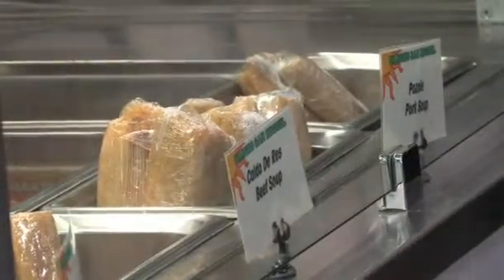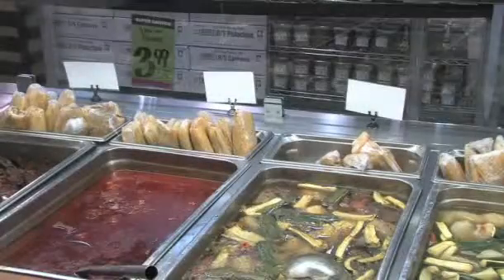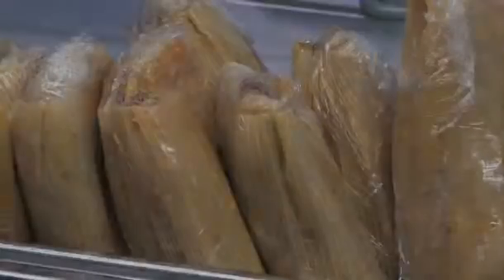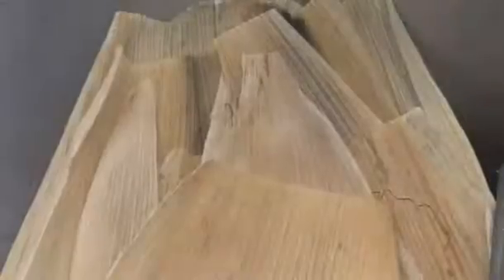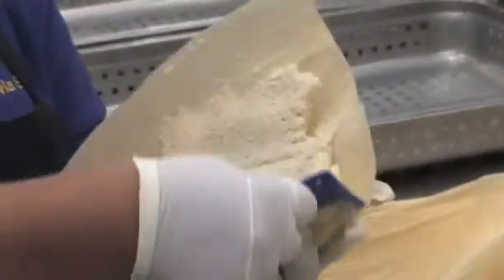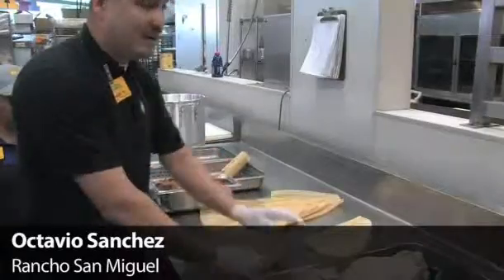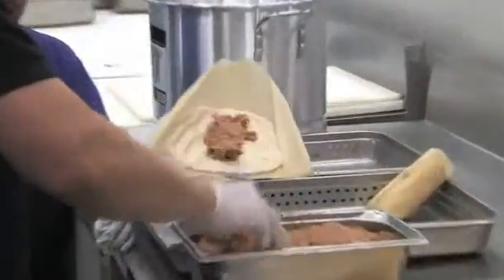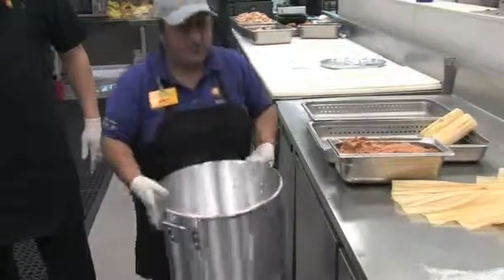Tamales a traditional holiday favorite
Tamales are a traditional holiday favorite for many in California and the Southwest, where cross-cultural influences make Christmas dinner a buffet of flavors. Silvia Sanchez and Octavio Sanchez of Stockton's Rancho San Miguel market give tips on how to make the dish.

Recordnet.com, originally published Dec. 2, 2009
Video/editing: Tara Cuslidge